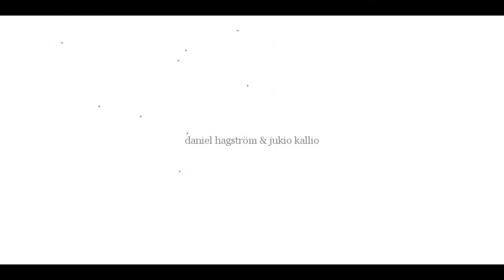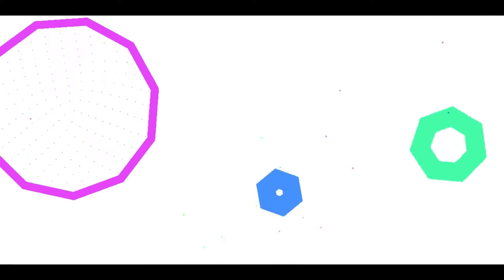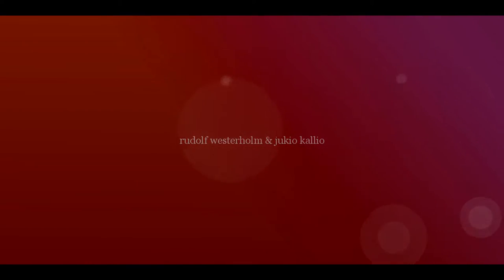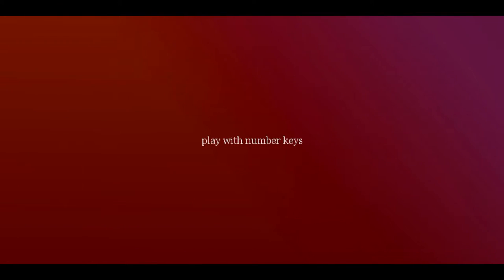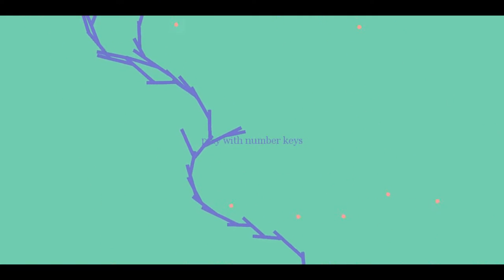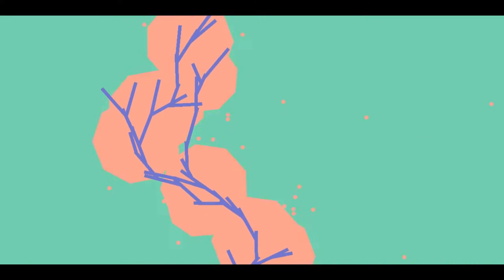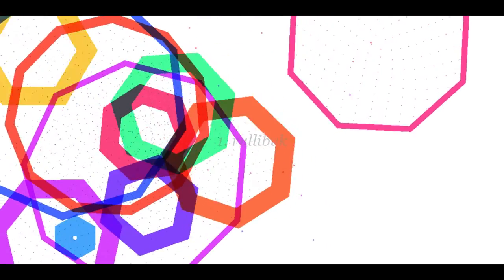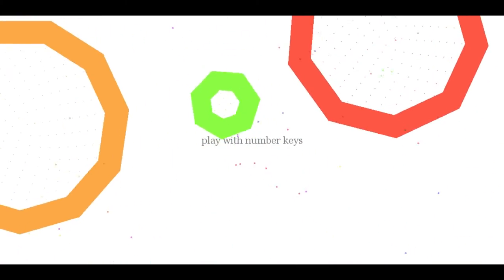Let's Play Ojoon EP | Free Music Creation Toy on Itch.io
Ojoon EP is a free/PWYW music toy you can play on itchio!